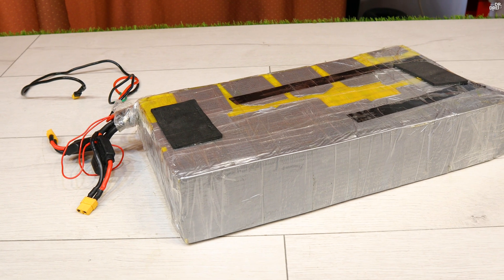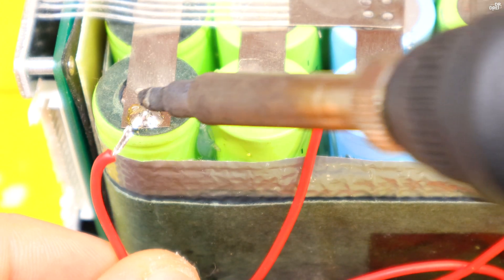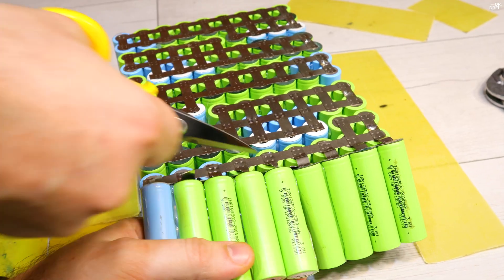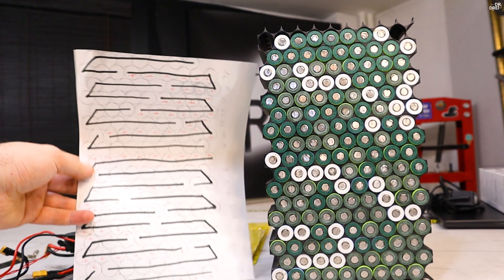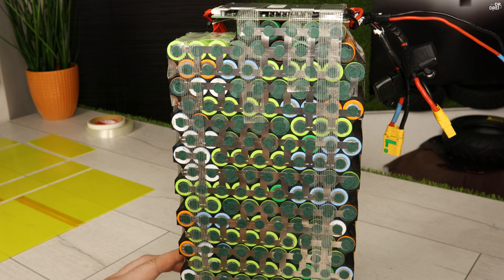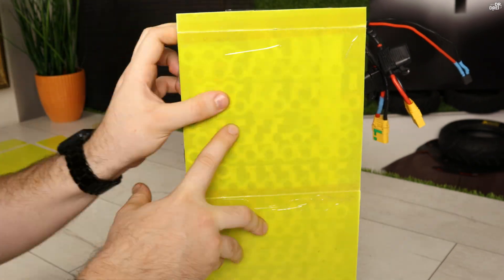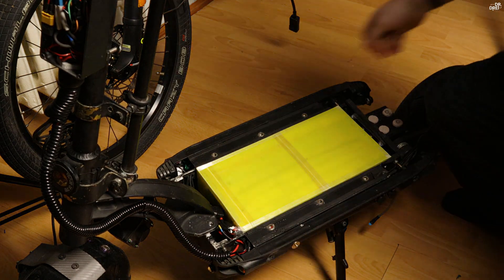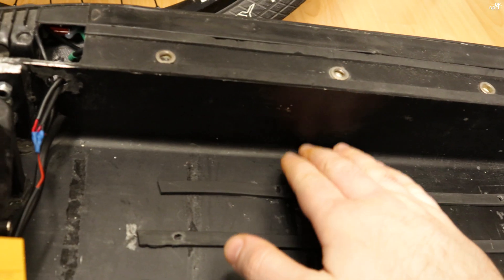Probably the BIGGEST BATTERY ever installed on a KUGOO G-BOOSTER Electric Scooter